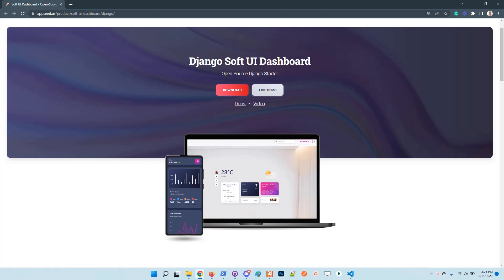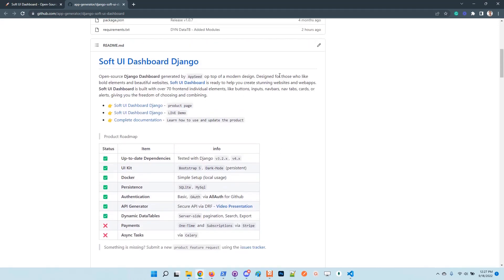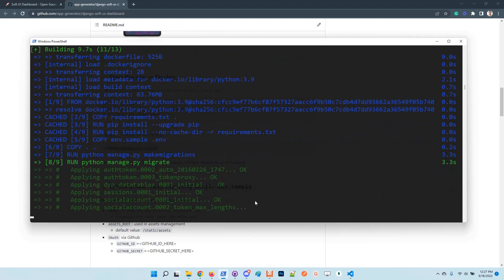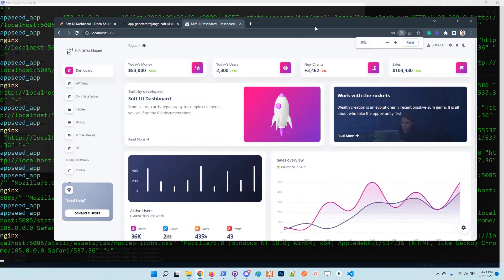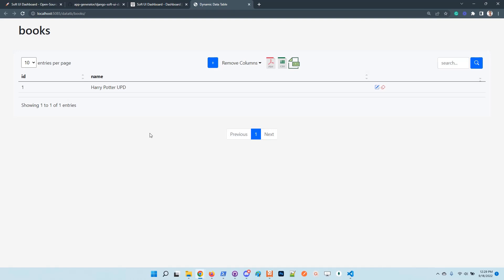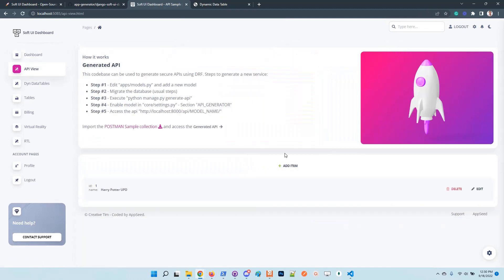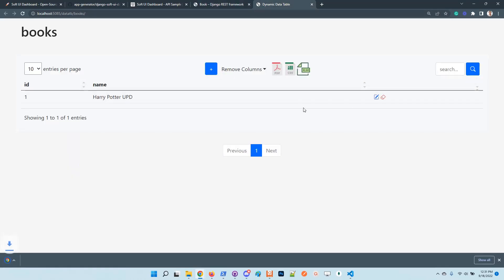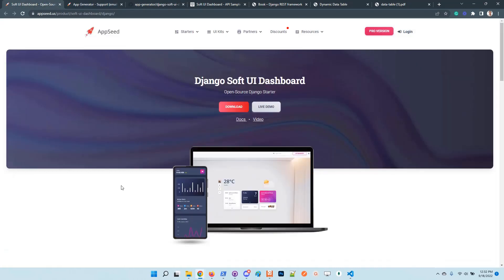Django Dynamic Data Tables - Free Product | AppSeed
Hello!

This material presents how it works Dynamic Data Tables, the latest feature added to Django Soft Dashboard, a popular open-source starter.

✅ Update/Create your model
✅ MIgrate the database
✅ Update configuration (single line requested)
✅ Start the project